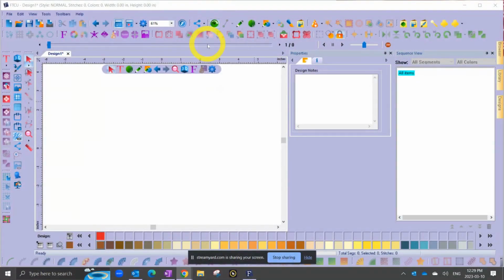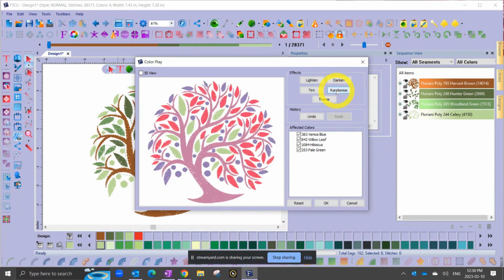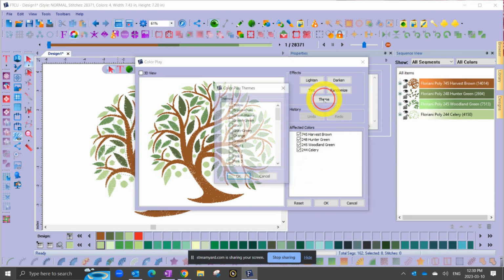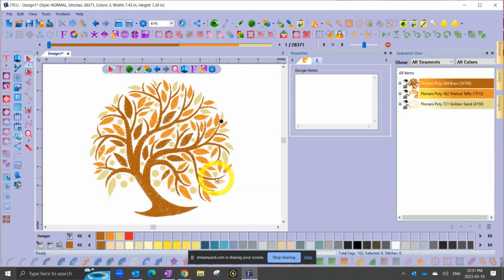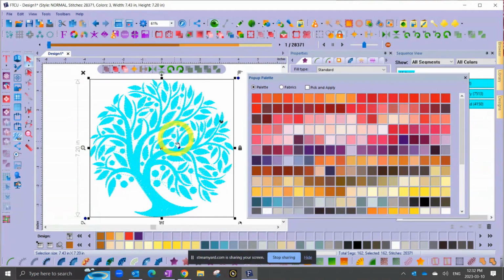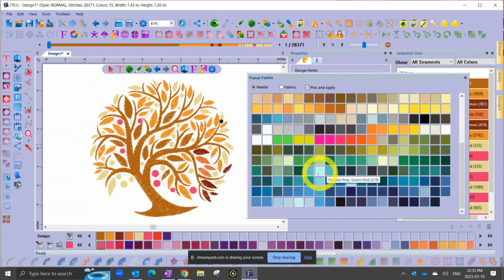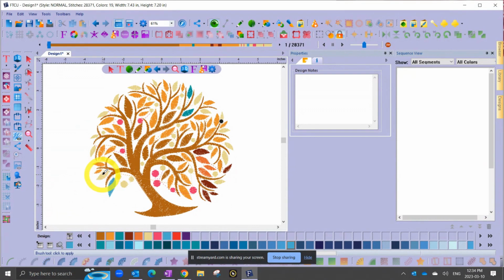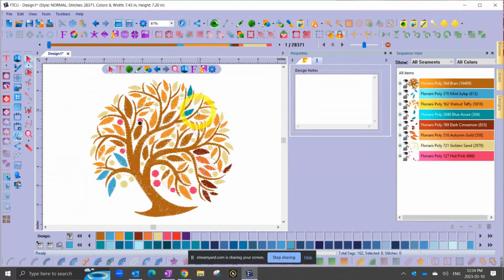Color Play plus Pick and Apply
This week RNK software manager Trevor Conquergood shows you how to use the Color Play tool to quicky change the color palette of a design you are creating or editing!

As a bonus, he’ll also demonstrate the Pick and Apply tool that comes with the new Popup Palette!